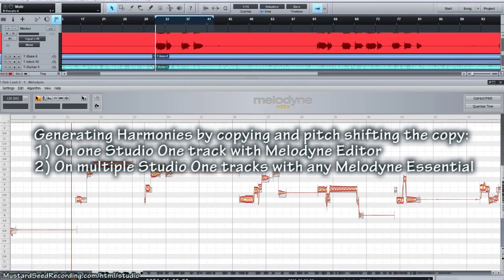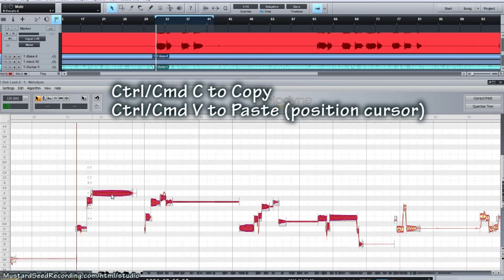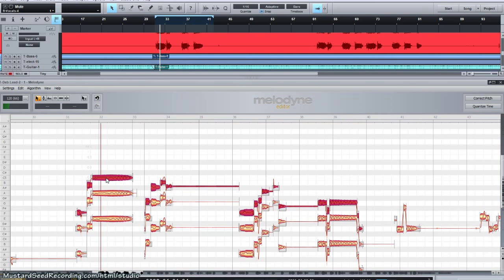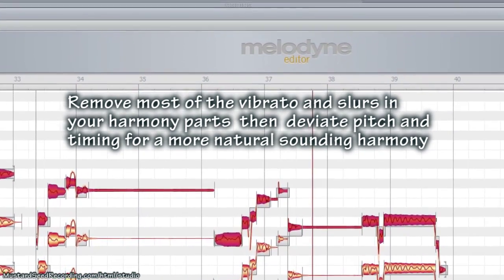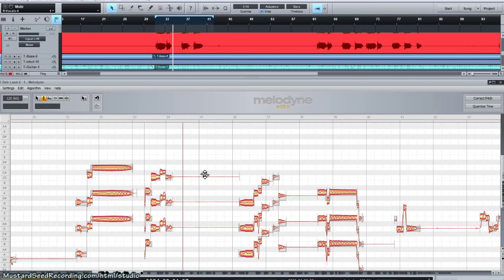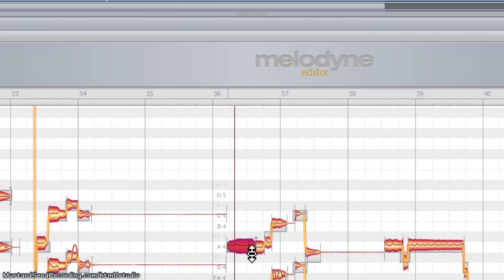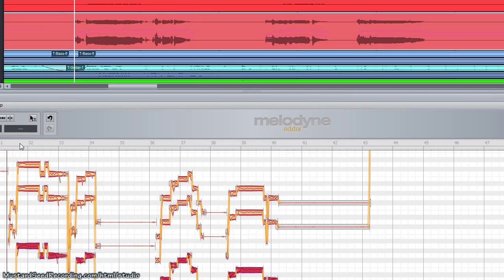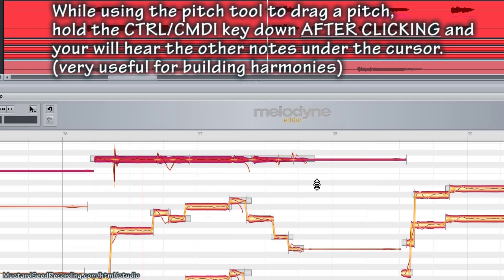Studio One Melodyne Training (Part 3)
Two  Approaches to using Melodyne to Create Harmonization's
  • Within a Track*
  • Separate Tracks
• Understanding the relationship between S1 Event and Melodyne's working file
• Melodyne edits are linked to the Event (default)
• How to break the link